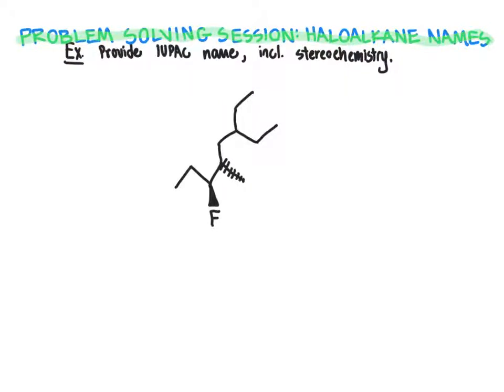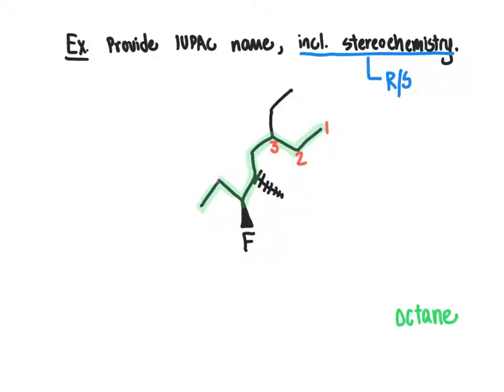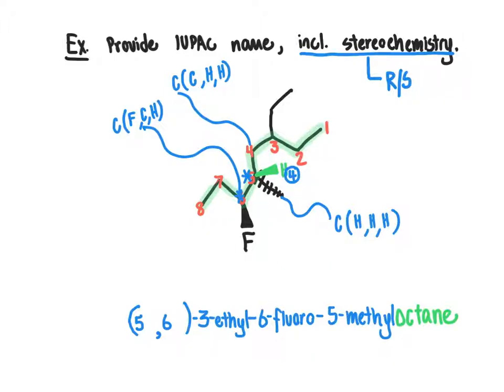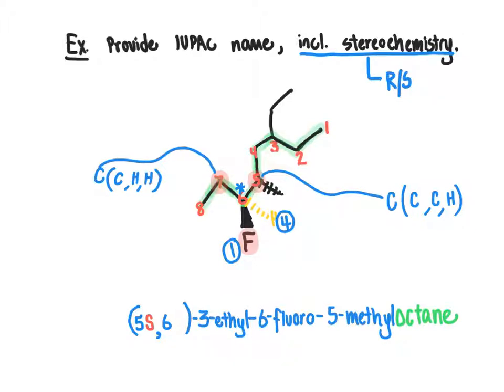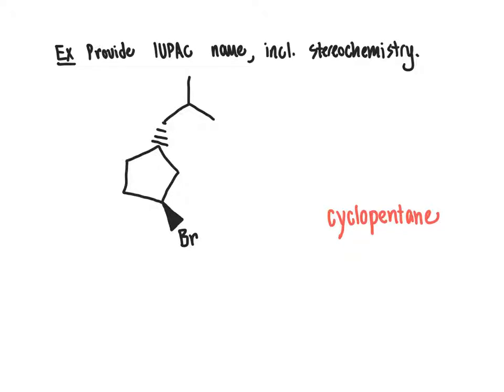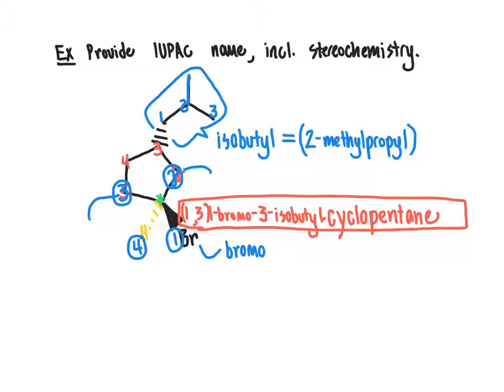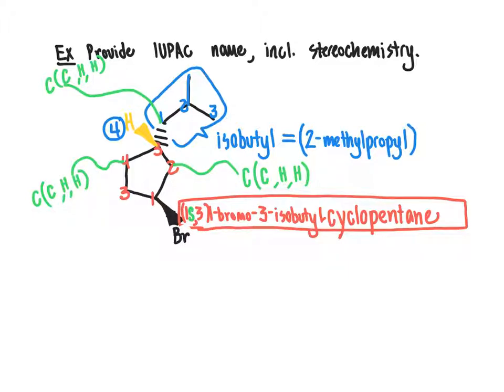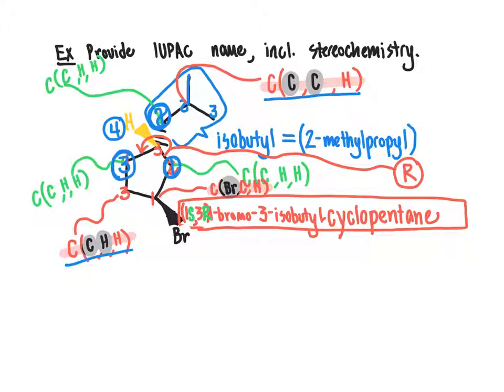39 CHM2210 Haloalkane Nomenclature Examples